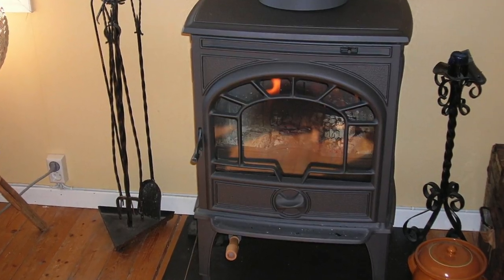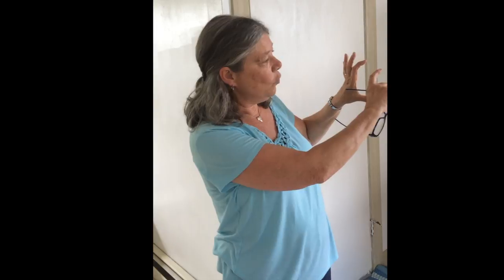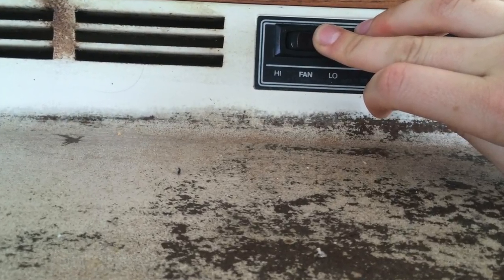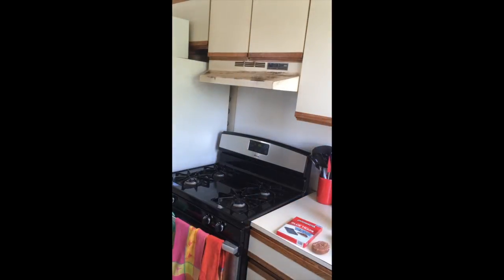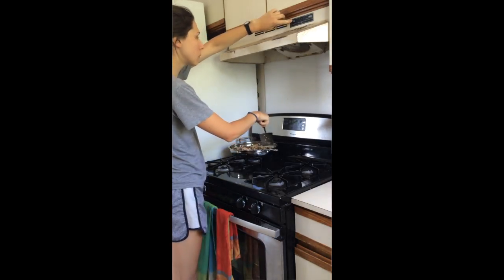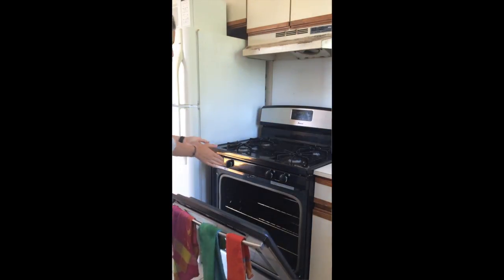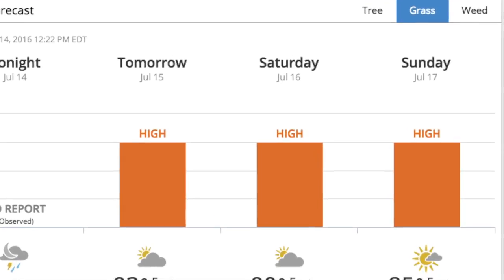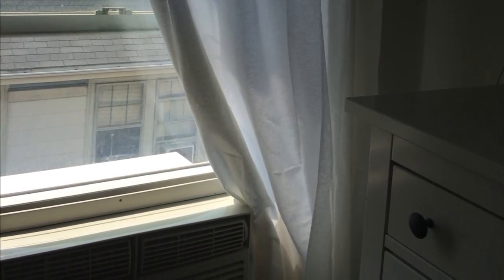Heating and Ventilation Video